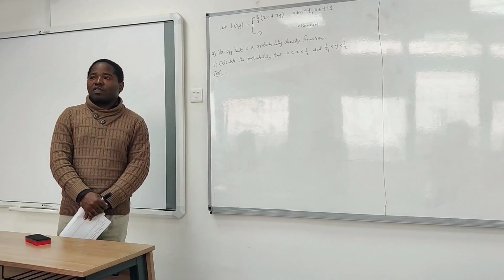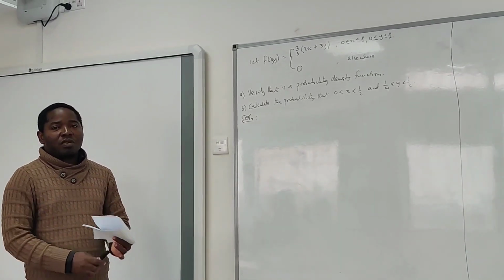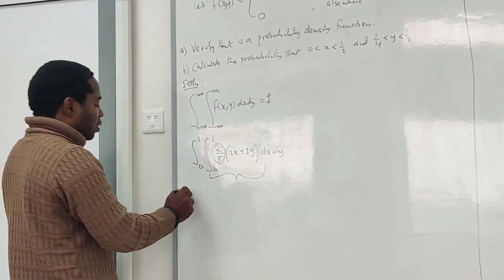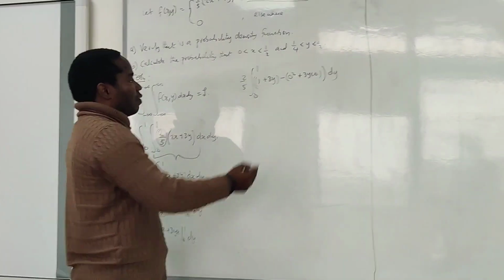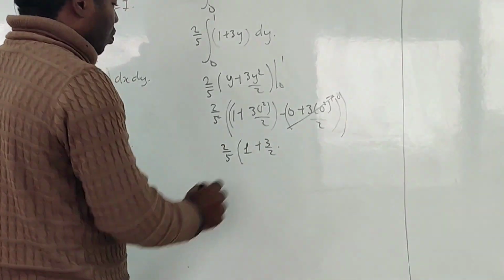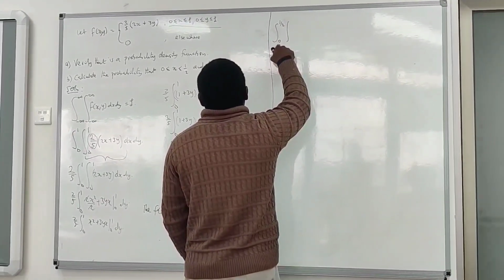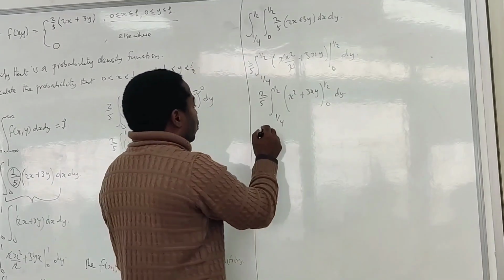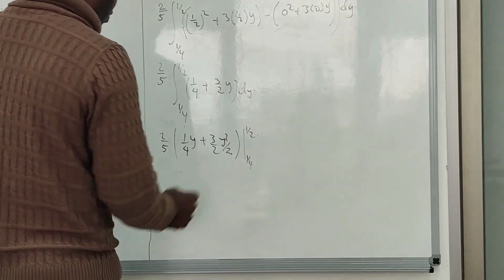Basic Joint Probability Distribution Function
We present a simple example to describe joint probability function. The density function is a continuous case in the presentation we will present the discrete case. For the discrete case we talk about mass density function.